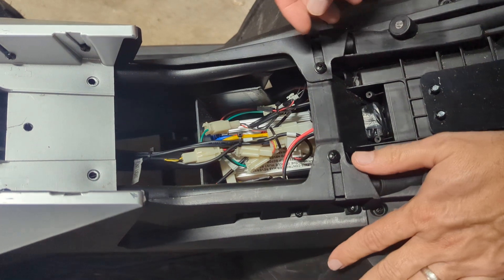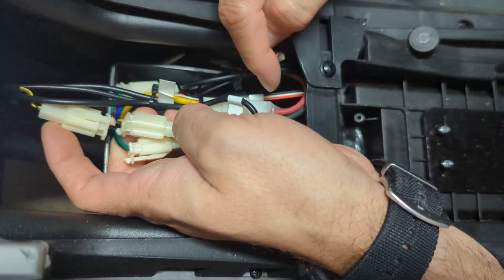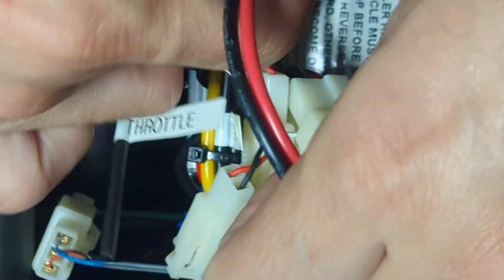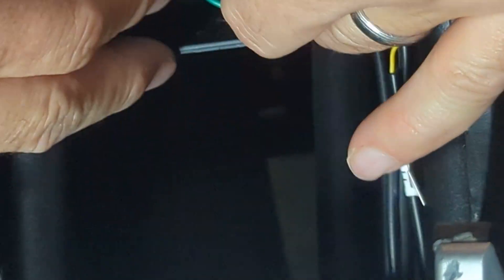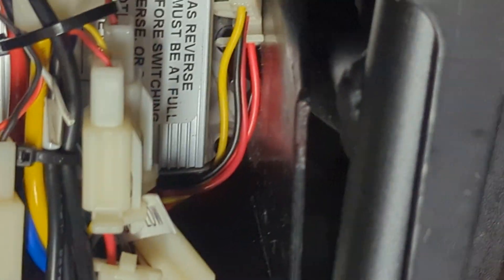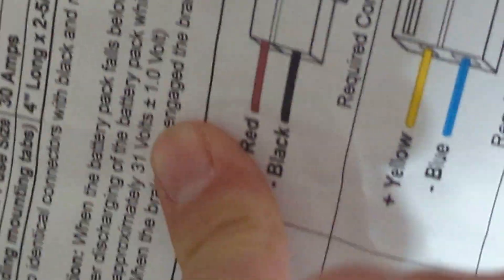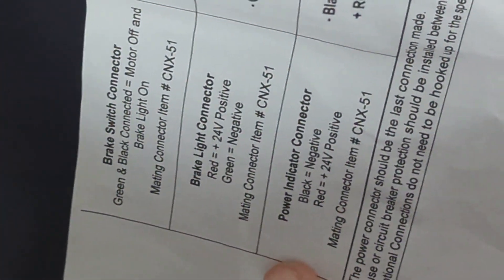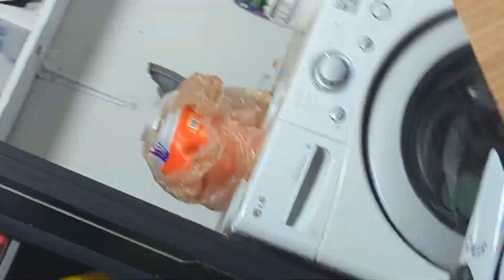Tesla Cyberquad SPD-36500R Cable Pin Out